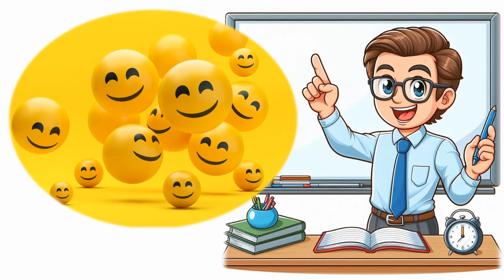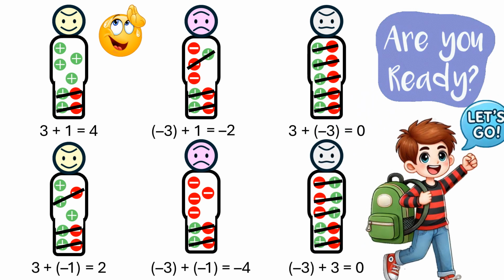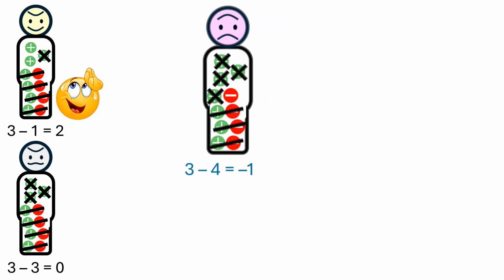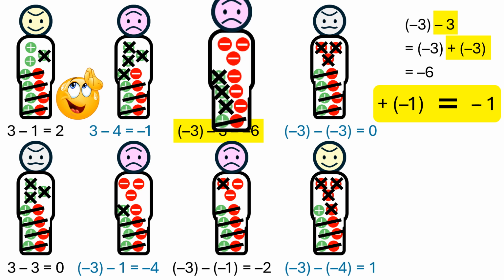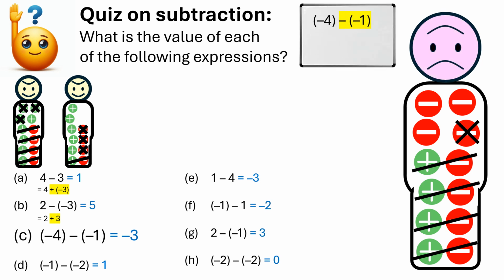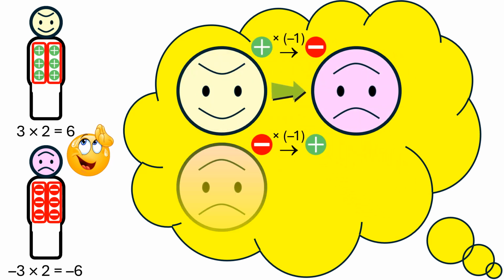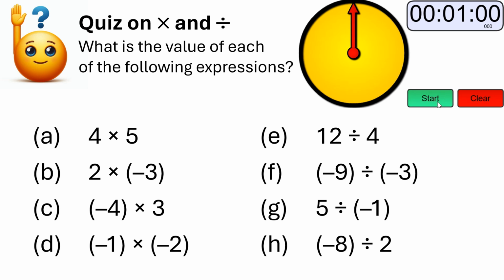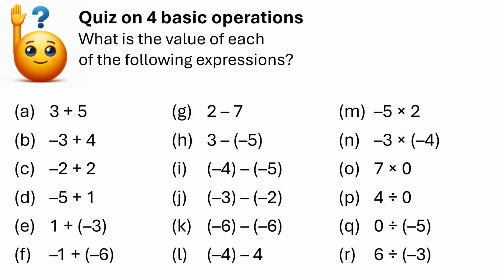4 Basic Operations of Negative Numbers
Learn how to visualize the 4 basic operations involving negative numbers, and these basic operations are going to become a breeze! You may use the bookmarks to access different sections of the video.

0:00 Introduction
0:51 List of representations used
1:09 Examples on addition involving negative numbers
2:24 Quiz on addition involving negative numbers
4:31 Observation about the model representing zero
4:41 Examples on subtraction involving negative numbers
6:48 Observations about the connections between addition and subtraction
8:15 Quiz on subtraction involving negative numbers
11:23 Examples on multiplication by positive numbers
11:40 Explanation of how the model can be used to represent multiplication by negative numbers
12:44 Examples on multiplication by negative numbers
13:25 Examples on division involving negative numbers
14:26 Observations about the results of multiplication & division involving negative numbers
14:50 Quiz on multiplication & division involving negative numbers
16:20 Zero-product property & Division by zero
17:26 Overall quiz on the 4 basic operations involving negative numbers